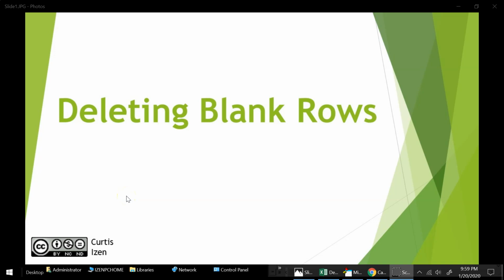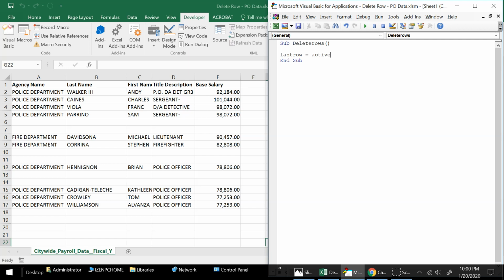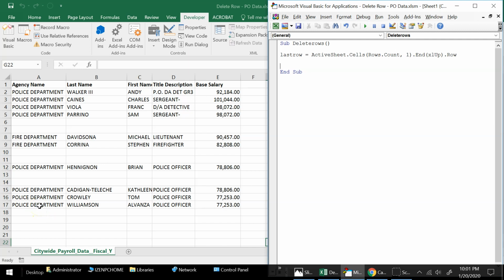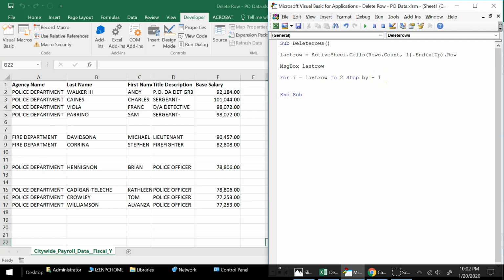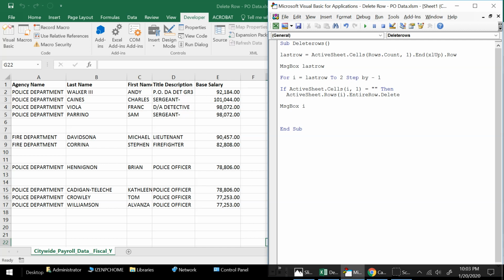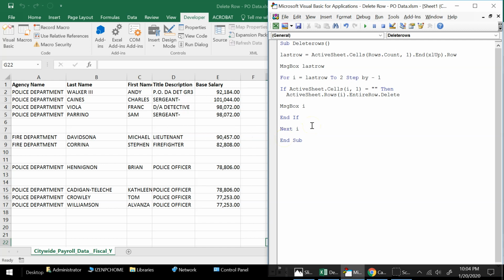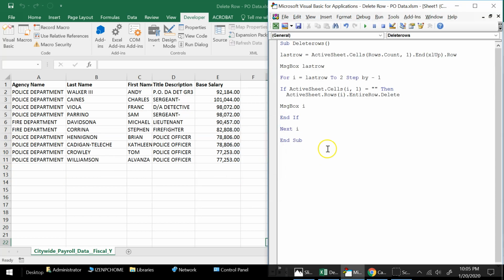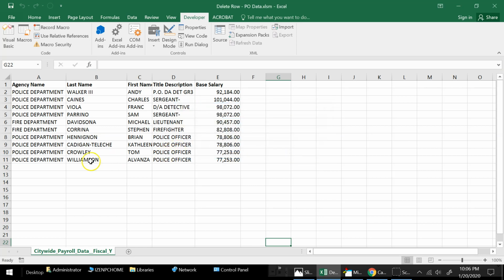Deleting Blank Rows in VBA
This tutorial will show how to delete blank rows from an excel worksheet using VBA